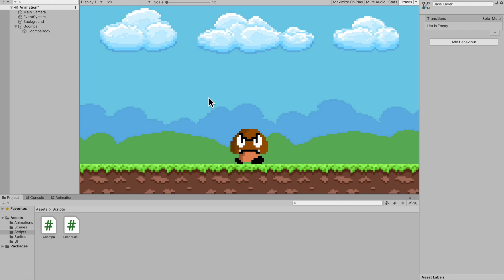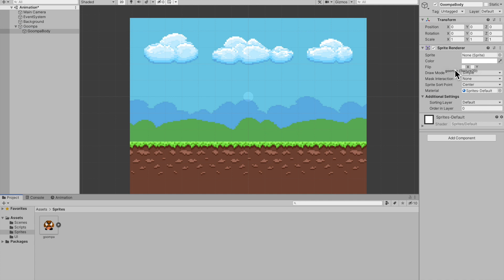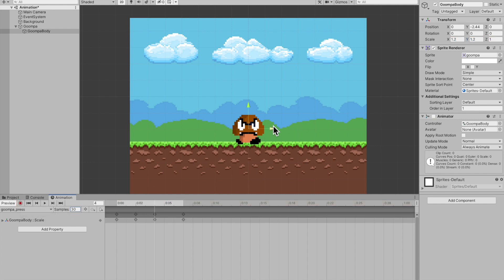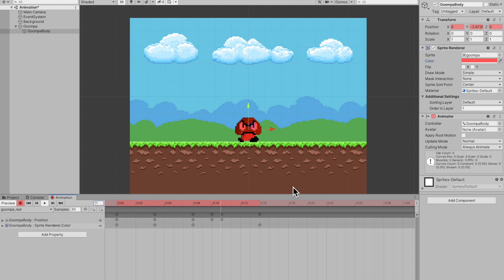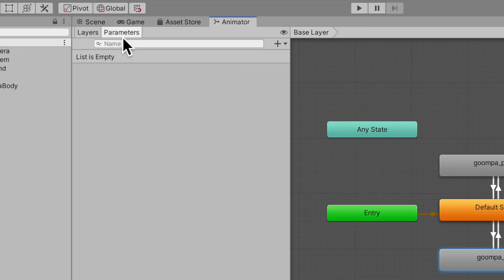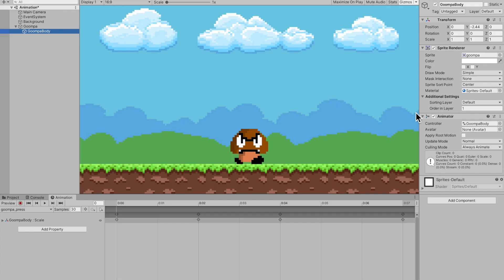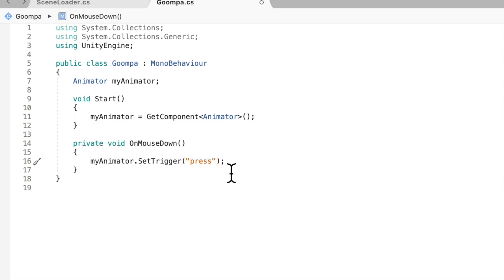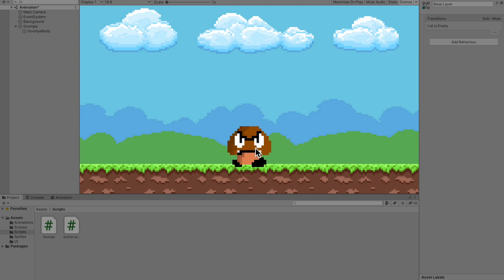Unity Animation and Trigger! Tutorial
Learn how to make animation and triggers with C#, simple and good pointers! Animating & Coding.